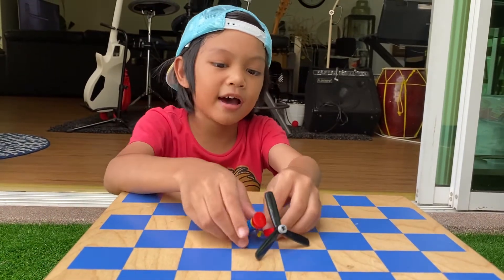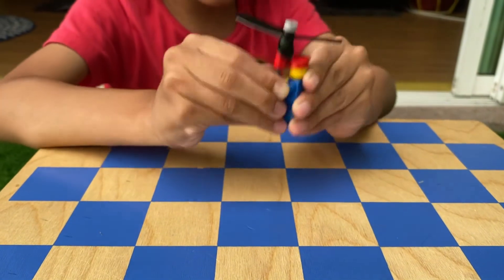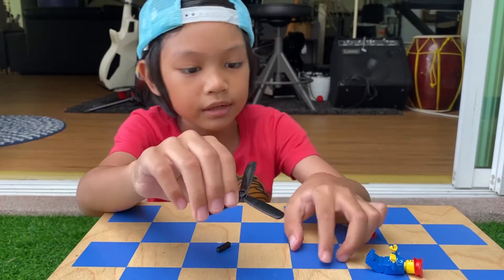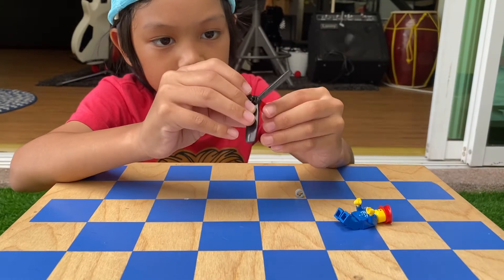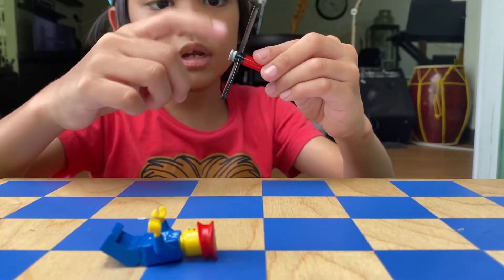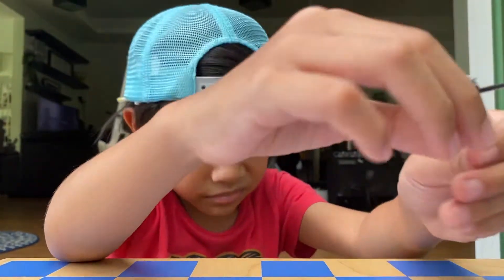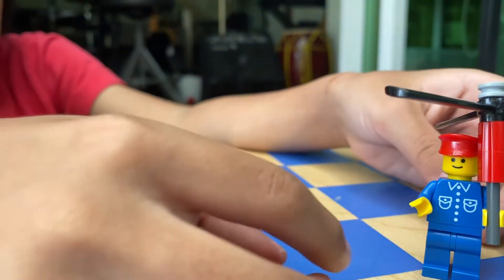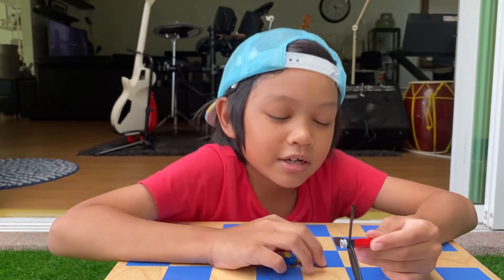LEGO kids: Propeller ใบพัดด้วยตัวต่อเลโก้ (DIY)